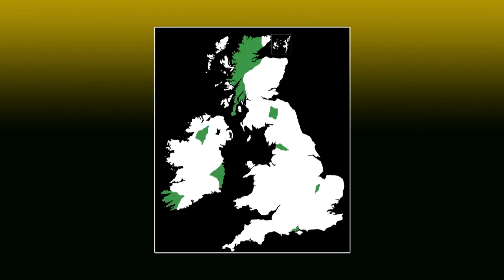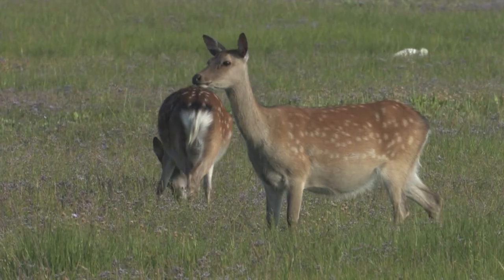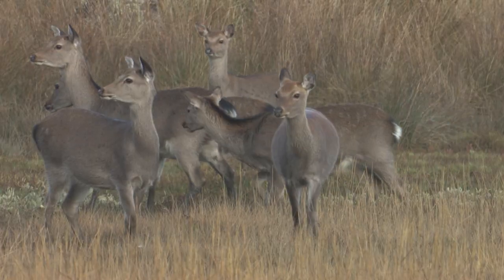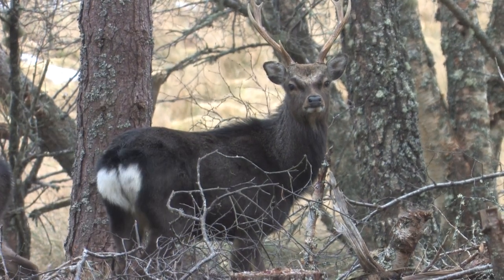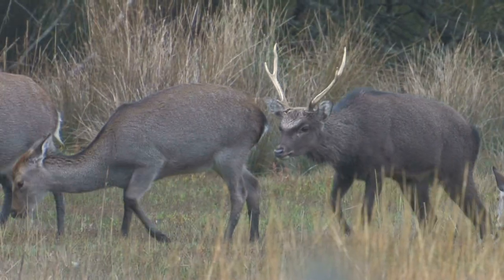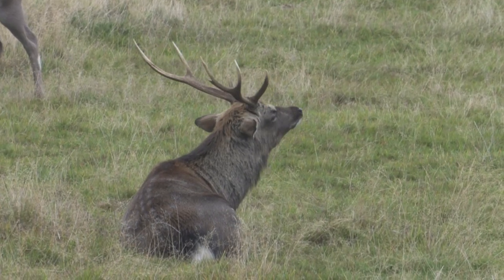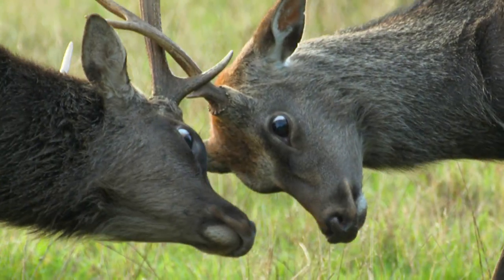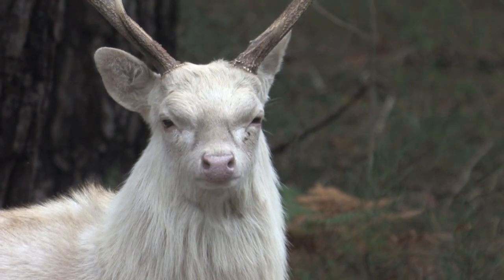The Sika Deer - The British Mammal Guide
The Sika Deer - A clip from the British Mammal Guide DVD